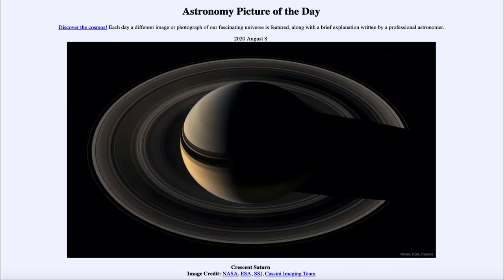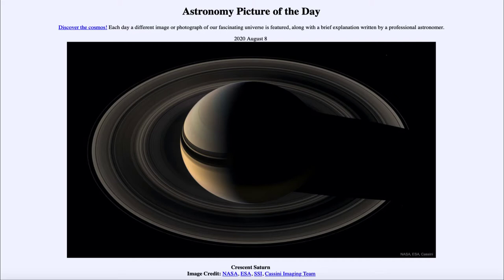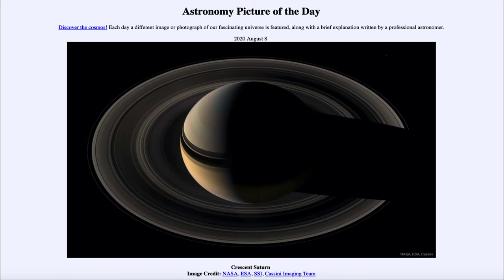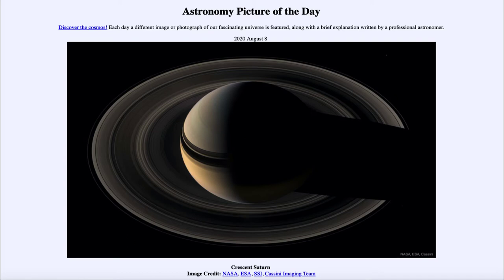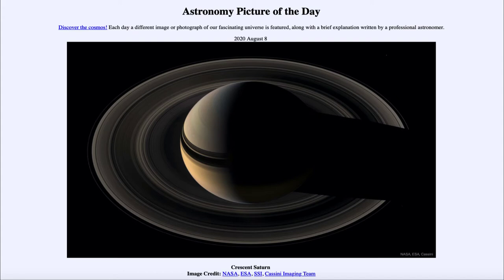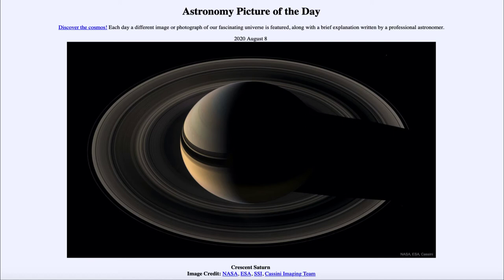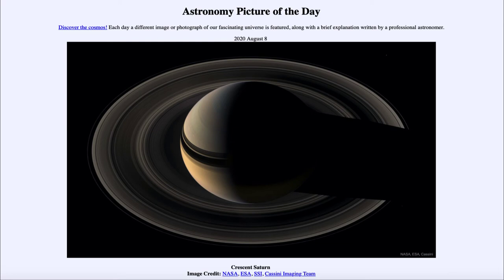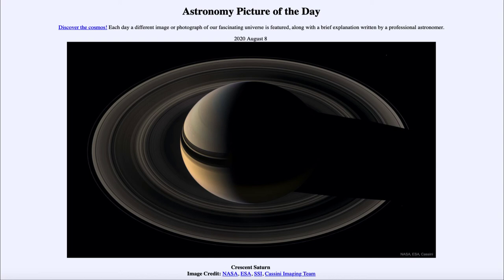2020 August 08 - Crescent Saturn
In today's image, we see the planet Saturn as a crescent. This is only possible when we travel out beyond Saturn and look back towards it from behind. The image was taken by the Cassini Spacecraft which traveled to Saturn over a decade ago.